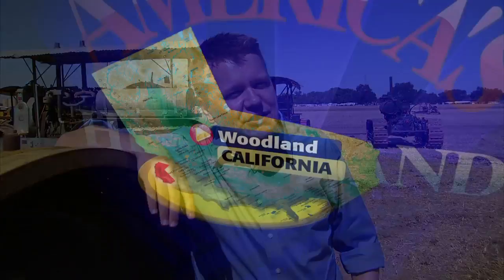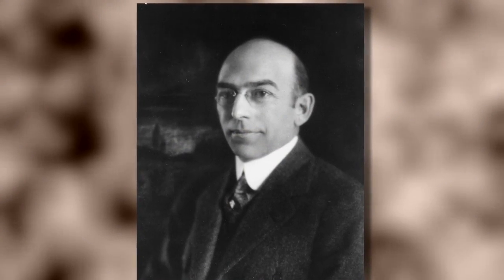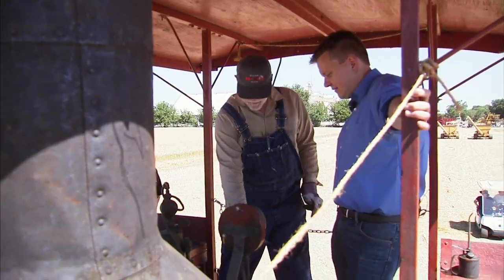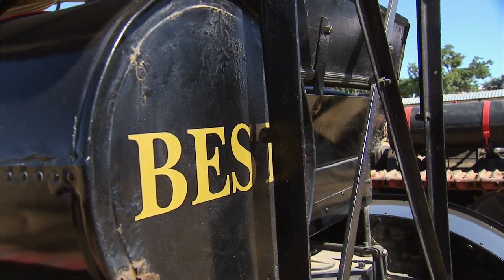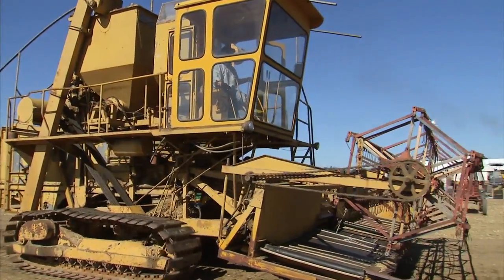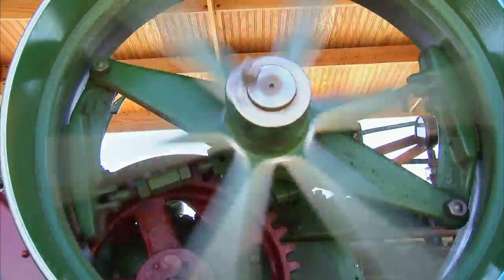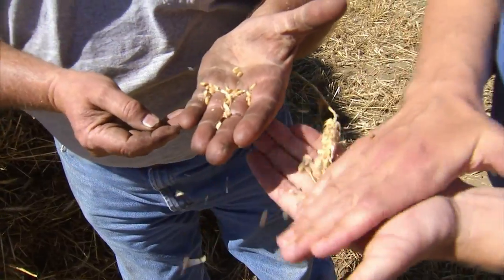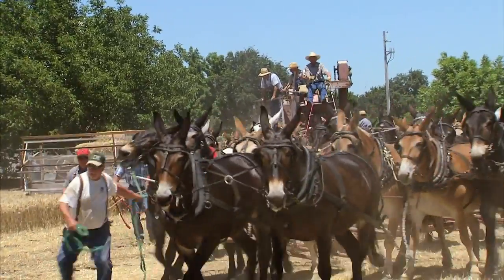Antique Tractors - America's Heartland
One of the best ways to explore America's rich agricultural history is through the historic equipment that helped U.S. farmers become the most productive in the world.   Join us as we experience an antique tractor celebration in northern California.  This event features the Best Tractor Company formed by C.L. Best in the 1800s.  What's unique about those iron workhorses?  Well, the tractor design uses track tread instead of wheels.  You'll learn how many ag equipment innovations were later adopted by others, including the U.S. military!